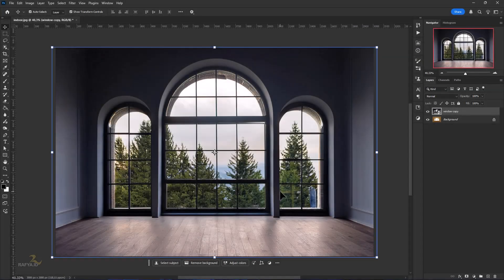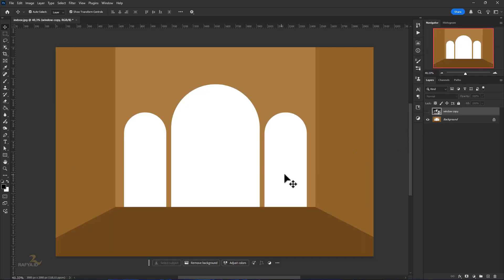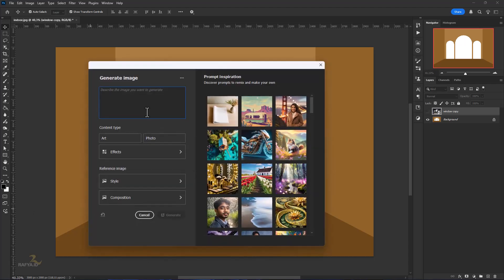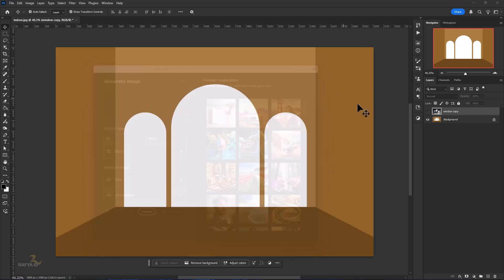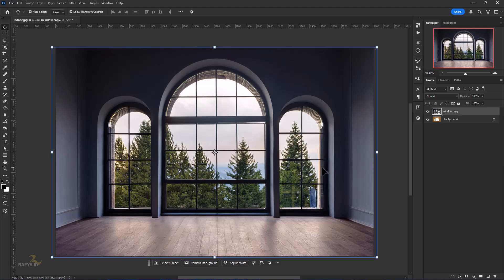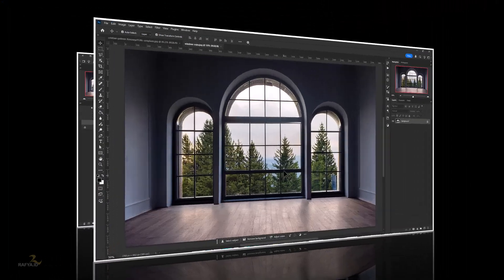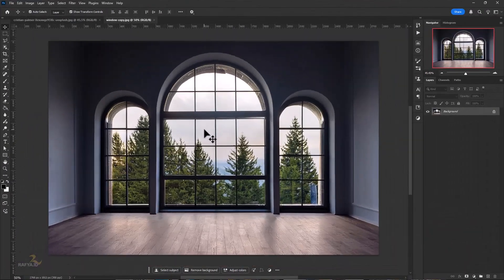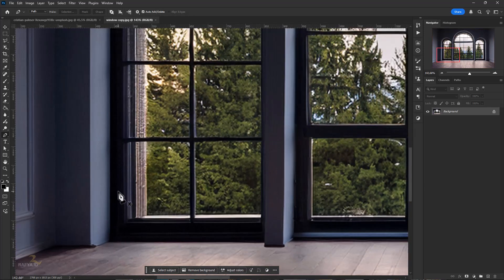Making of Aquaroom Fantasy Manipulation In Photoshop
how to make Aquaroom effect fantasy photo manipulation in photoshop 2025.